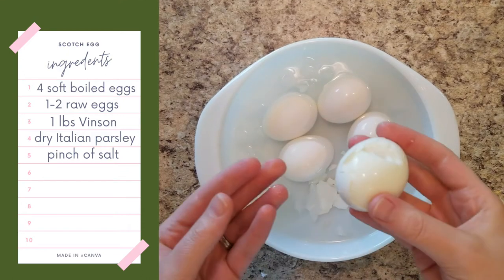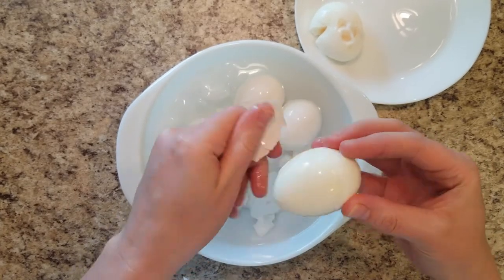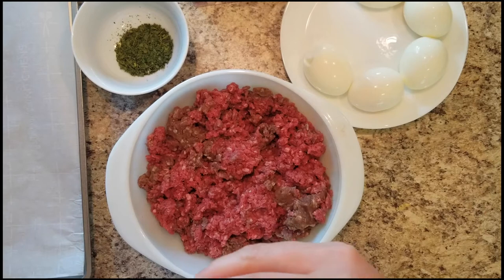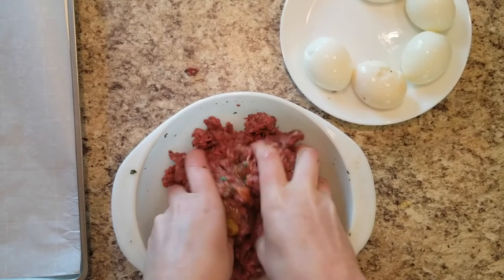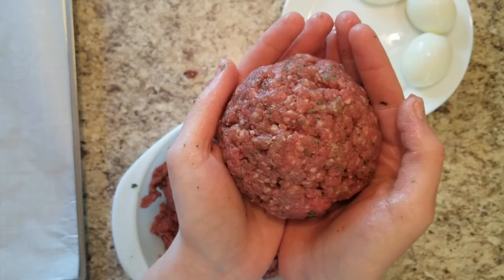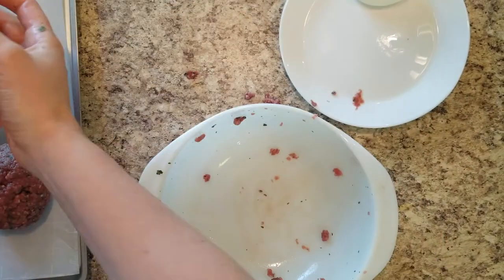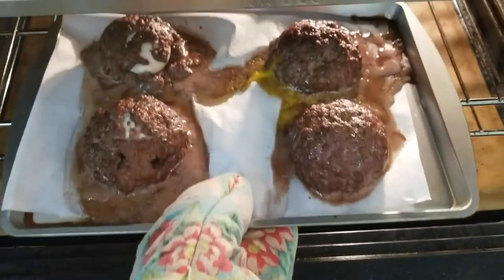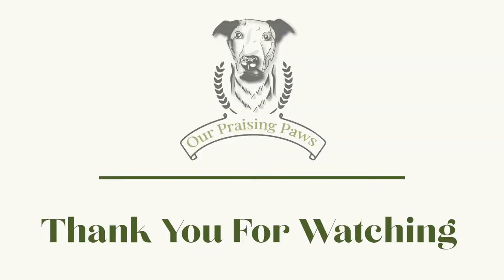Scotch Eggs for Your Dog!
If you have ever had a scotch egg you know just how amazing they are! What a great way to share one of my favorite treats with my pups in a whole nutritional way!

 🐾 I am not a certified pet nutritionist or a Veterinarian. I am a dog mom and have been cooking and baking for my dogs for the past several years. Please speak your vet before trying any of these recipes or introducing new foods to your pups.
🐾  These recipes are not for meal replacements as they do not contain all of the daily nutritional needs your dog requires. Please use them as a nutritional addition or a fun snack for your dog.

🐾Mailing Address🐾
Our Praising Paws LLC
23620 Old Hwy. 65
Omaha, AR 72662